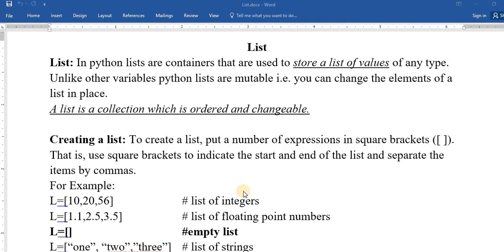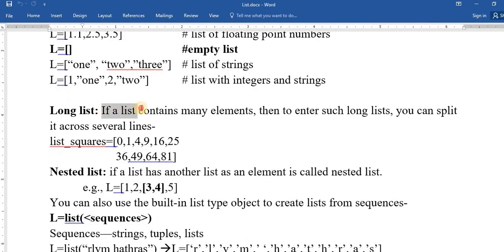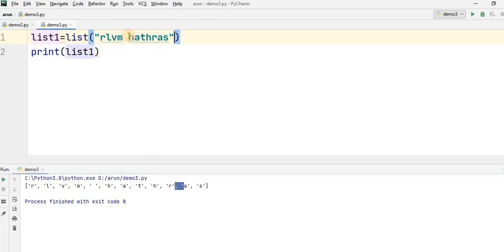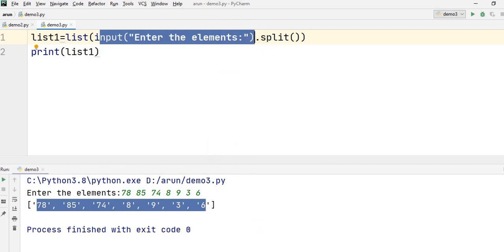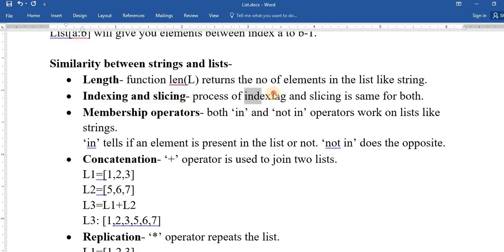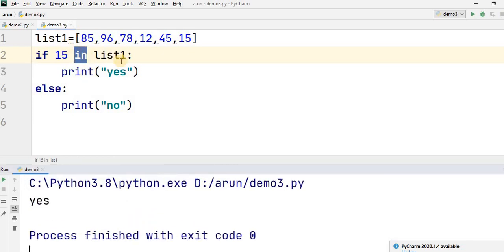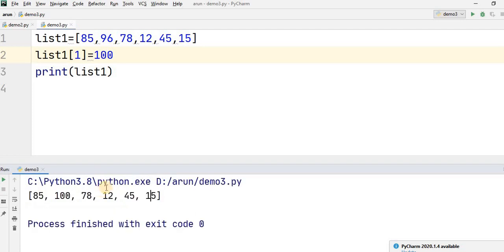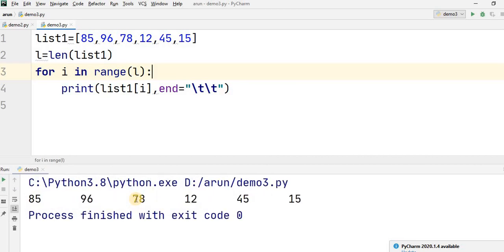32. Python-Introduction to List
After watching this video you will be able to know about list in python.